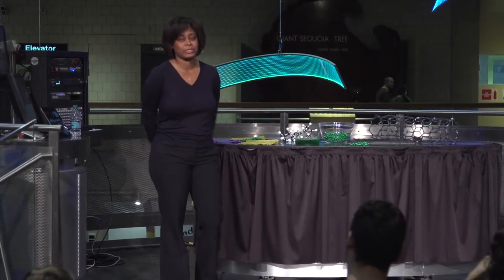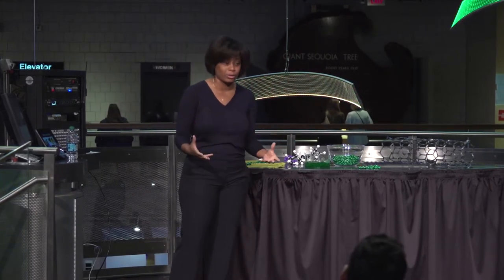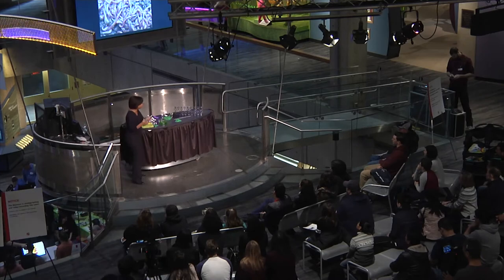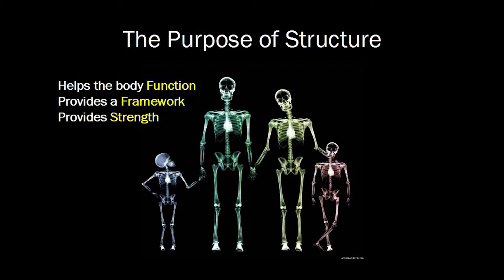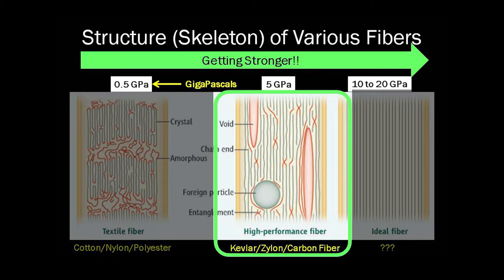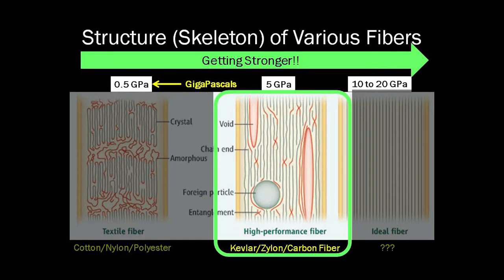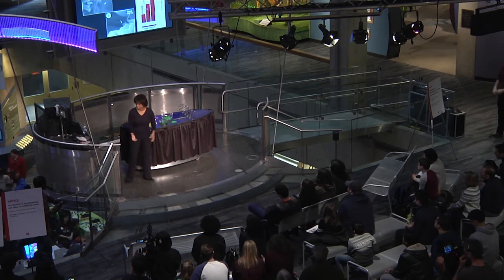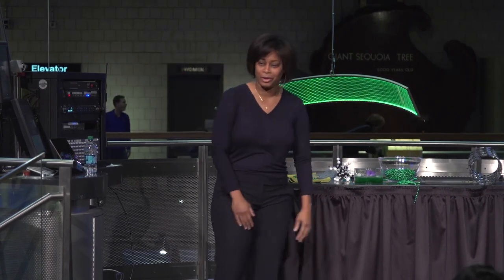From Slime to Super Fiber – Marilyn Minus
Northeastern Professor Marilyn Minus wants to make the strongest fibers the world has ever known - at low cost - for light-weight bullet-proof armor, wide-body jets, sports gear, and more.  Here she tells how she found a way to spin such “super fibers” using a composite of gooey long-chain polymers blended with sturdy carbon nanotubes. (20 min.) Produced with funding from an NSF CAREER Award, through Northeastern University; written by Marilyn Minus, produced by Karine Thate, video production by Sound & Vision Media.